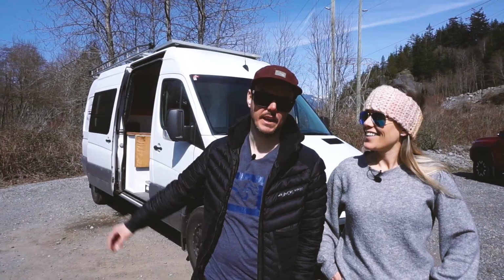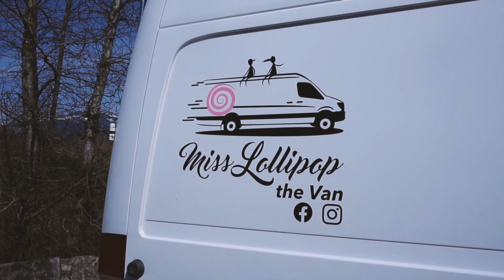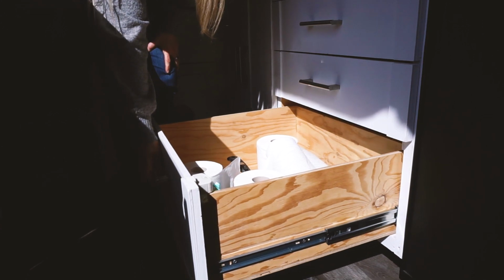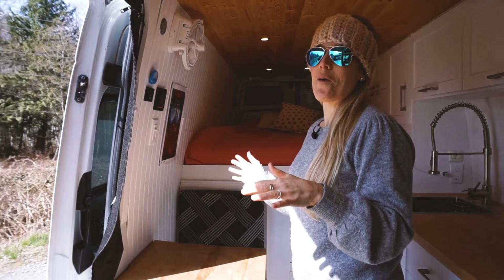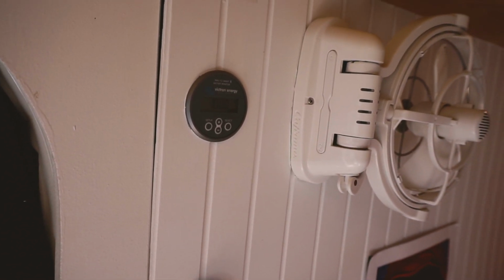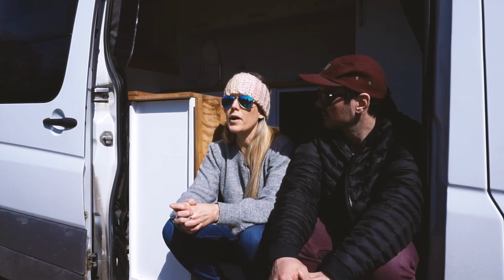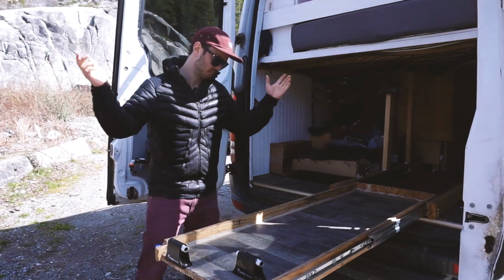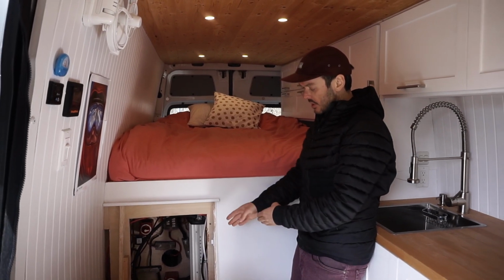VAN TOUR | DIY Sprinter Van Conversion With EPIC Office Set Up For 4 Season Adventure and Living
Natacha and Vincent self converted their 2008 LWB Sprinter Van with the goal of experiencing new adventures. This awesome van features a double bed, full kitchen, and EPIC work flow office space. Together, they've been down in Mexico with their van and they mountain bike and ski whenever possible. Since meeting Natacha and Vincent earlier this year they have since decided to put Miss Lollipop up for sale as they pursue a different adventure.